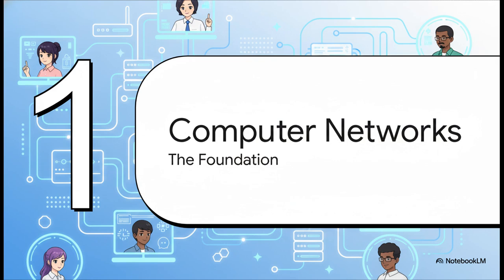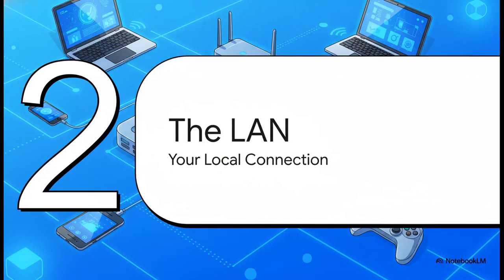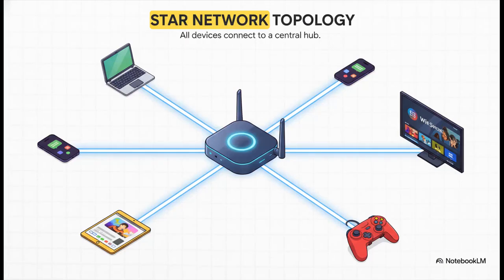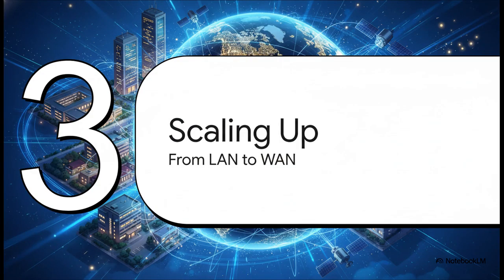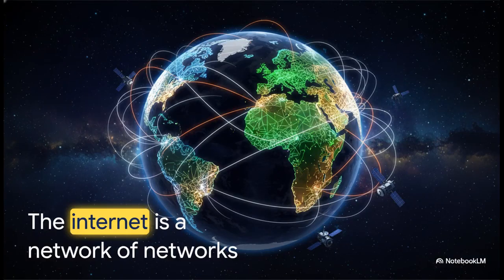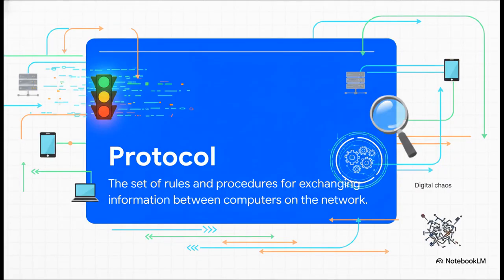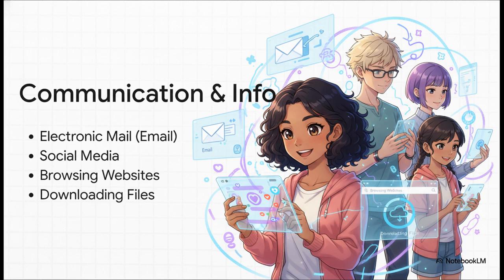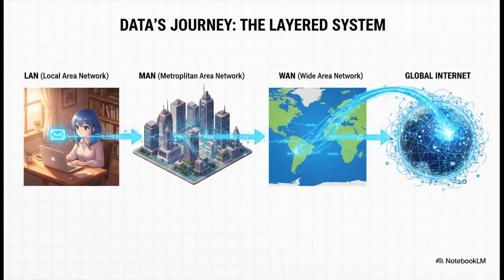COMPUTER NETWORKS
ATS 2, Chapter 5 introduction to INFORMATION TECHNOLOGY